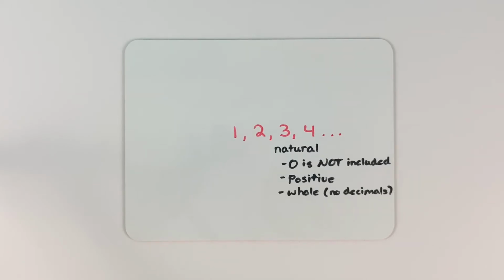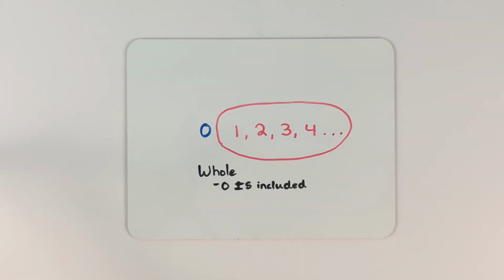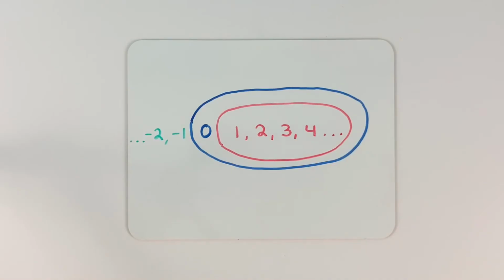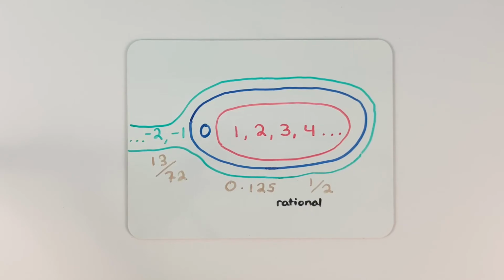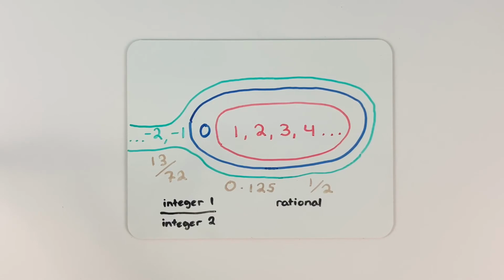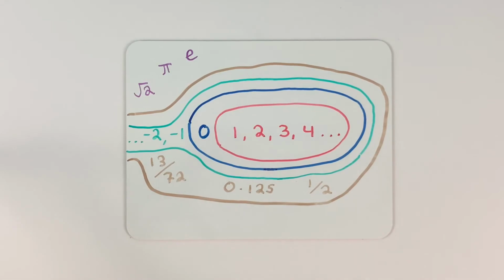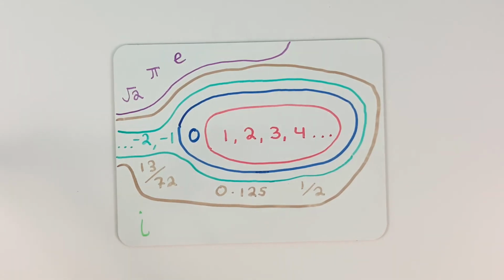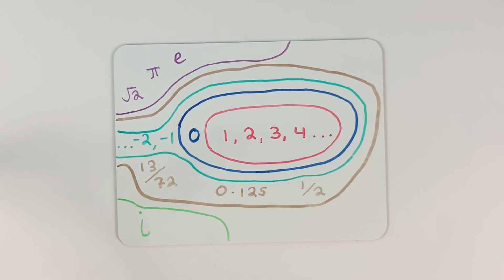Types of Numbers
Hey Guys! This video is a quick overview of the different types of numbers. Hope this helps!